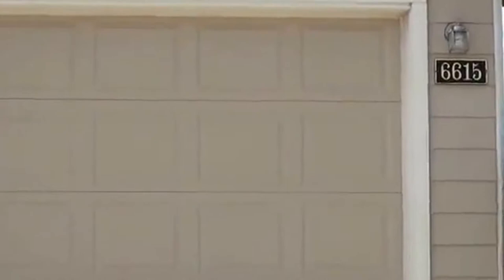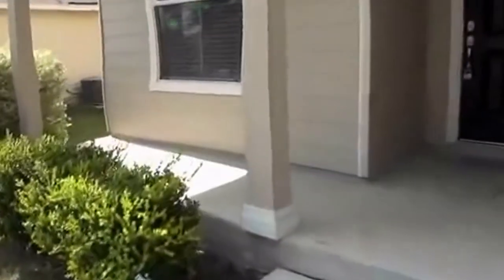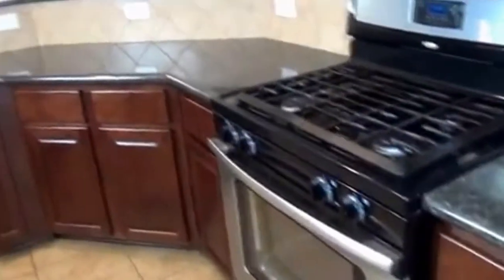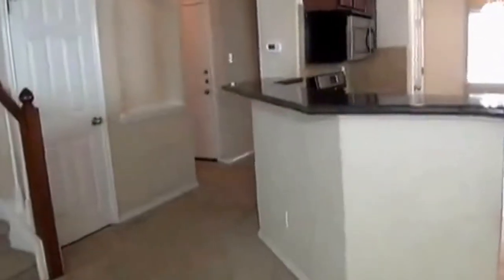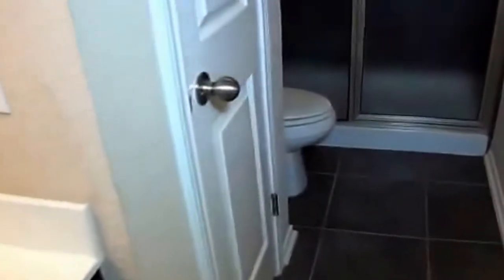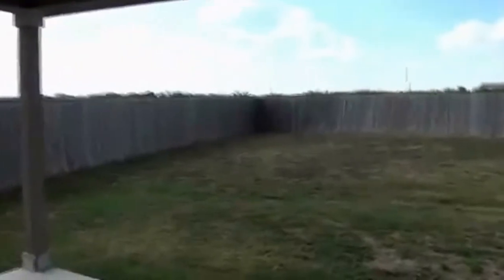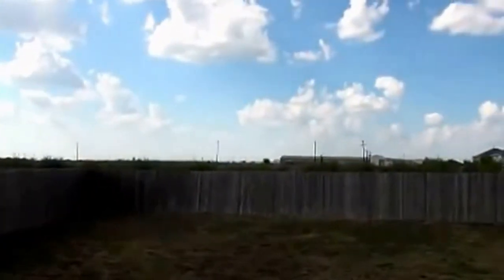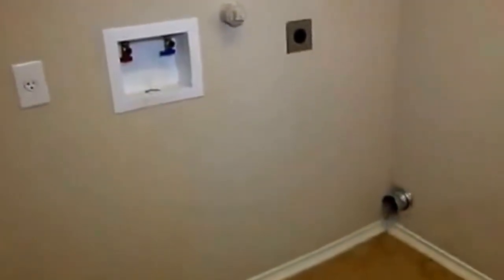"Homes for Rent in Converse Texas" 4BR/2.5BA by "Liberty Property Management"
There are no other "Homes for Rent in Converse Texas" as lovely as 6615 Poseidon Way, Converse, TX 78109! Its features include master downstairs with dual sinks, walk-in shower and dual shower heads, formal dining with hardwood floors, beautiful kitchen with breakfast bar that has gas stove which is great for cooks, microwave, dishwasher and stainless fridge, large game room upstairs, covered patio and huge yard perfect for BBQ, and gas heating to save on utilities. House is close to the community pool, jogging trail, playground, and near Fort Sam Houston, Randolph AFB, 410, and I-10. You will definitely love this!

is one of the leading "Converse Property Management" companies in San Antonio!

7217 Bandera Rd, San Antonio, TX 78238, USA